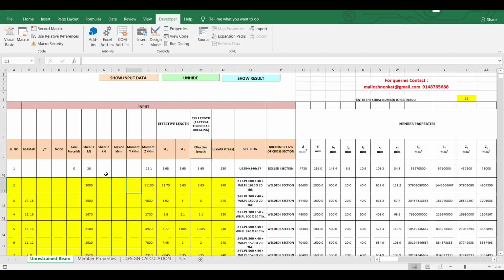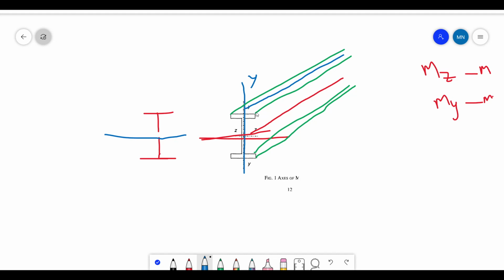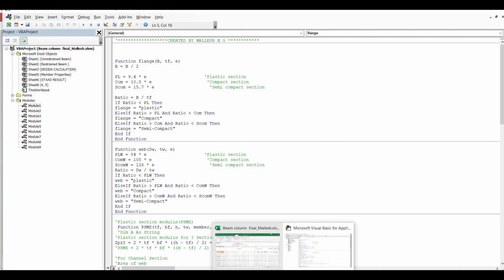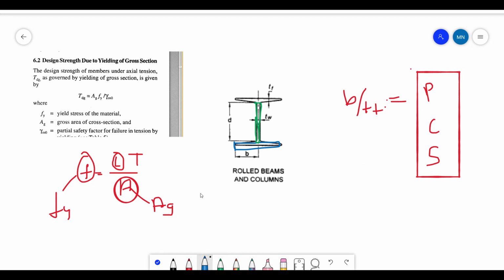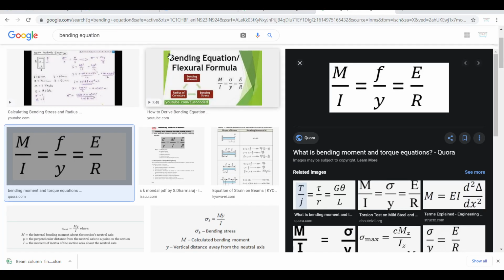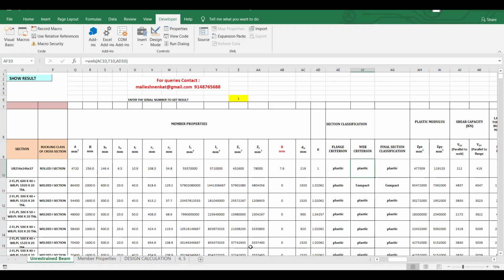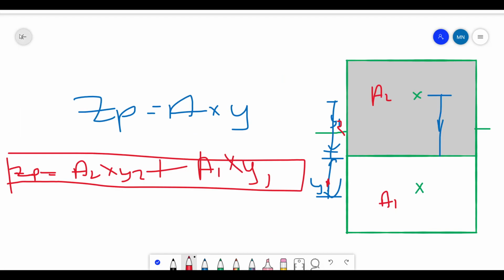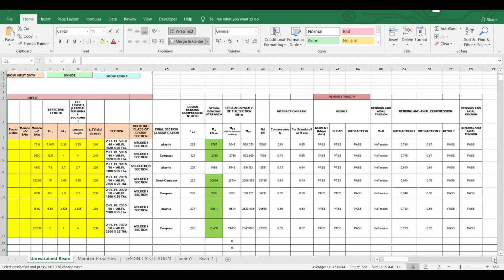BEAM COLUMN DESIGN -IS800-EXCEL VBA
Beam column design excel sheet as per IS800-2007